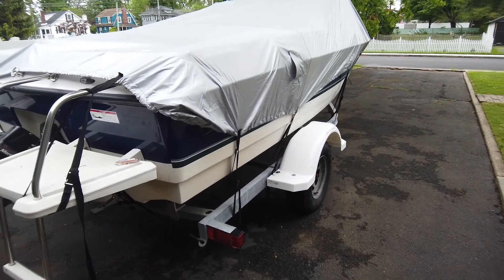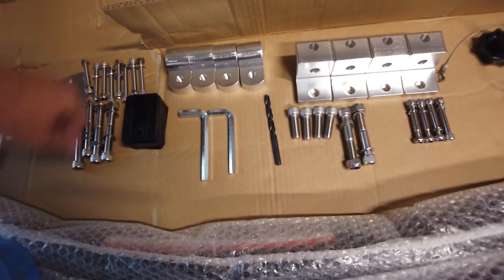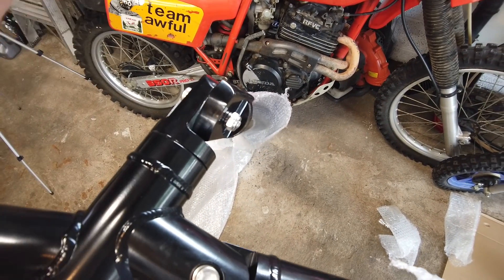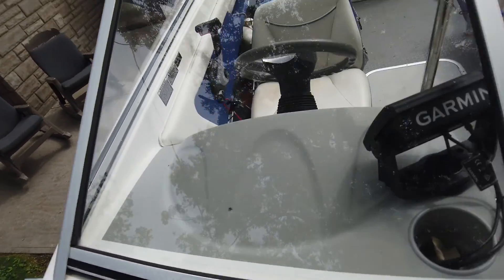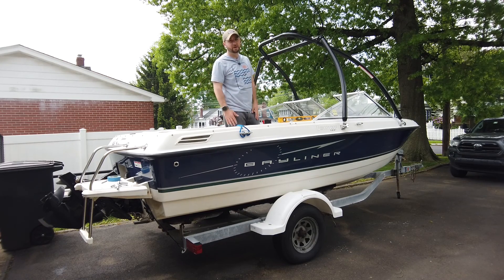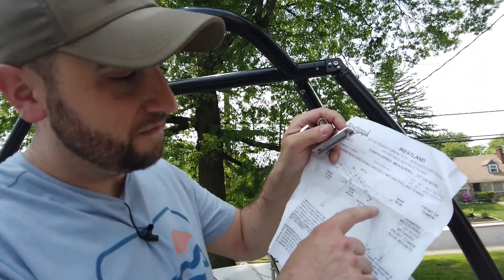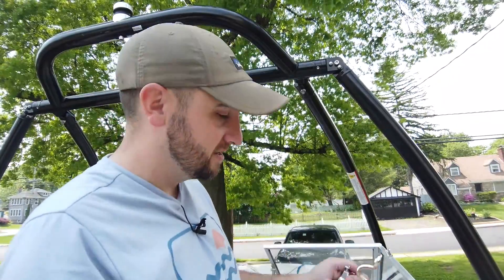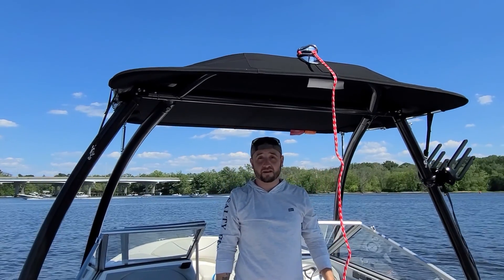Budget Wakeboat Build | Monster Tower MT1 Wakeboard Tower Installation and Review with Bimini Top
In this video we're building a budget wakeboard boat using a tower and top supplied by Monster Tower.  The MT1 is a perfect wakeboard tower for most open bow runabouts and was an idea fit for this boat as well.  The installation was flawless and couldnt be happier with the products.  Big thanks to Monster Tower and to you for watching.